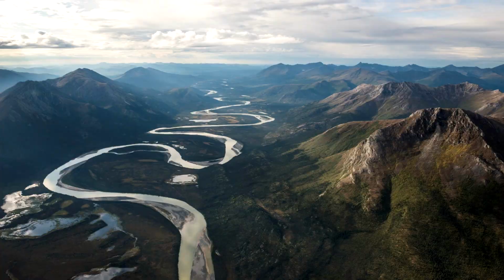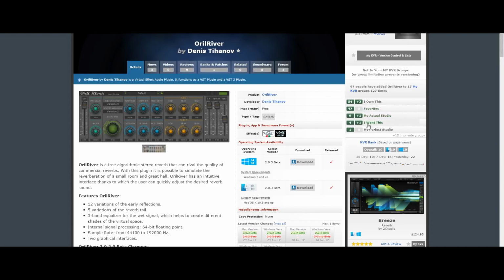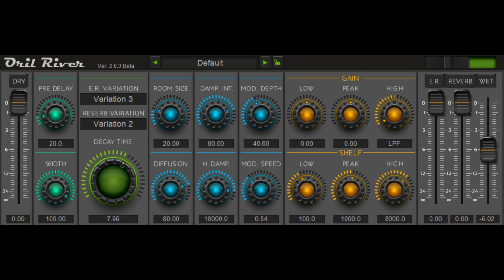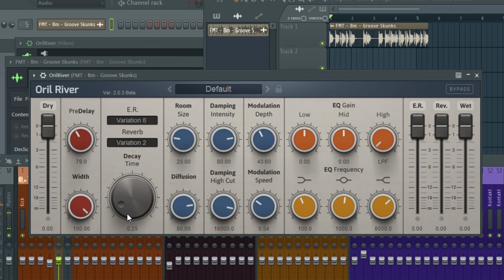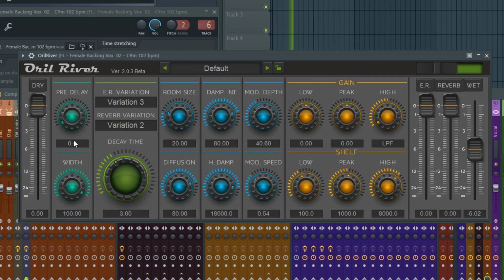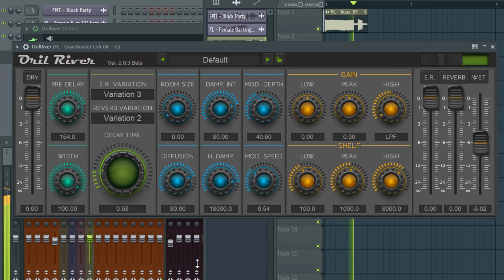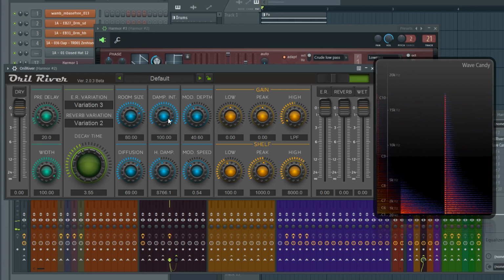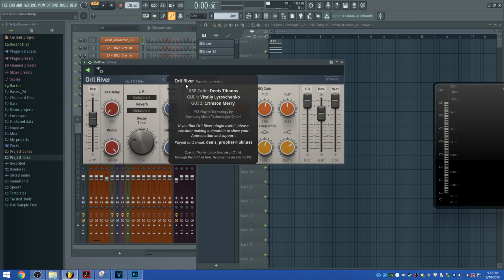Free Reverb VST - Oril River Reverb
This is one killer free reverb!